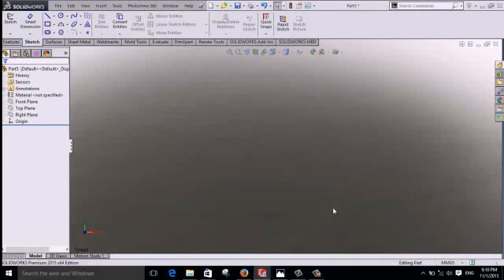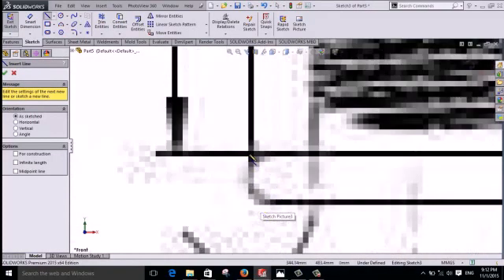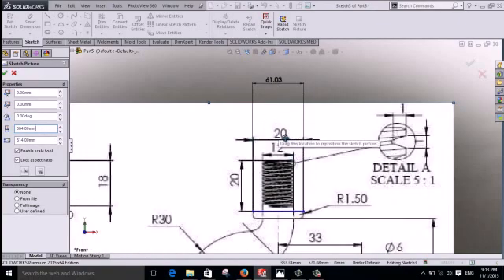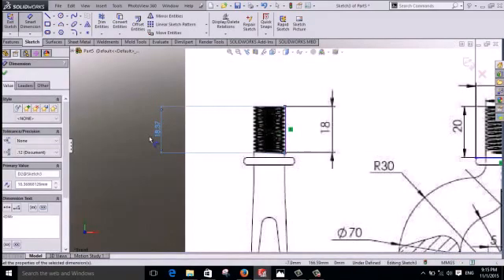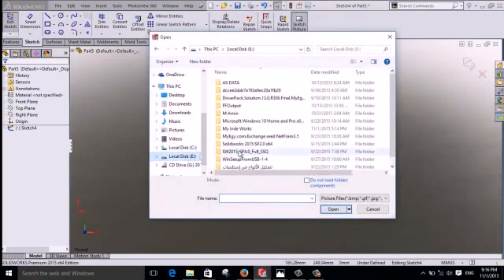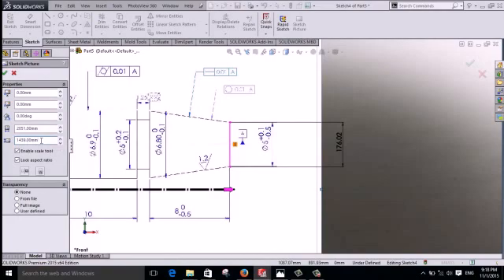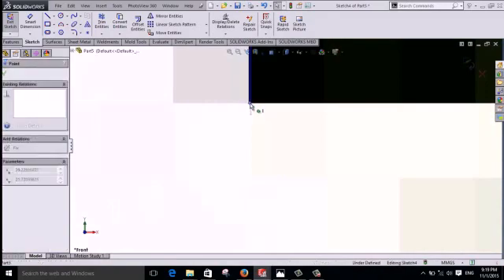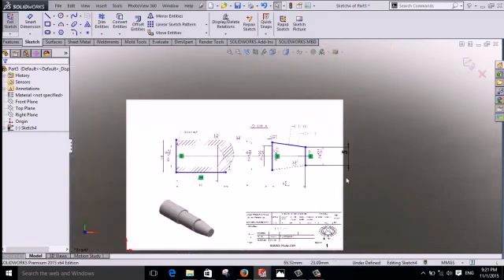How to make picture in actual scale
Solidworks Sketch